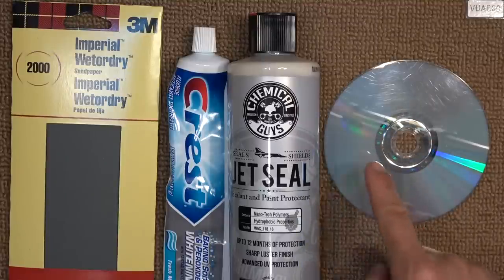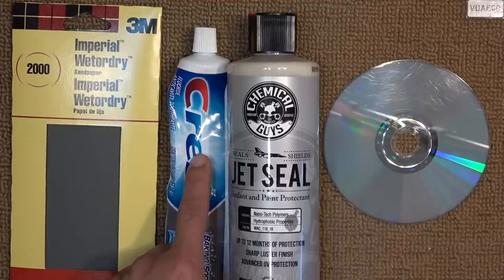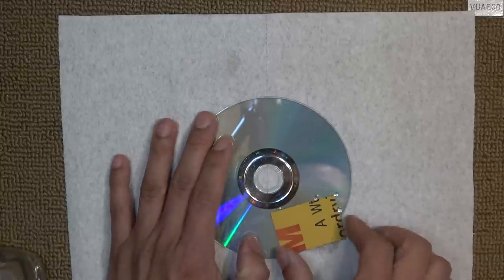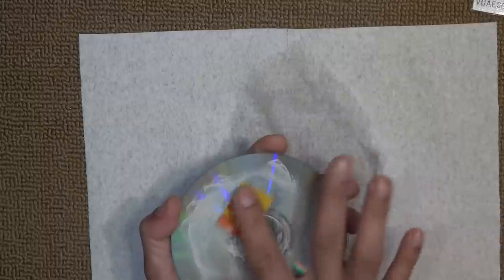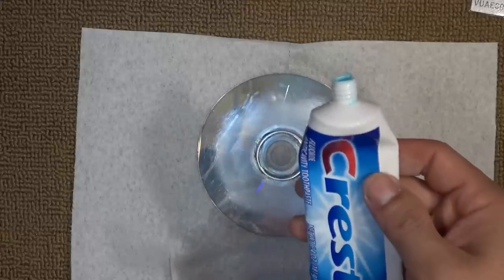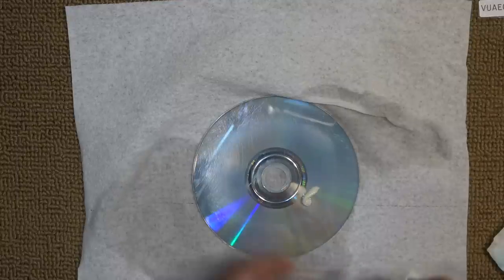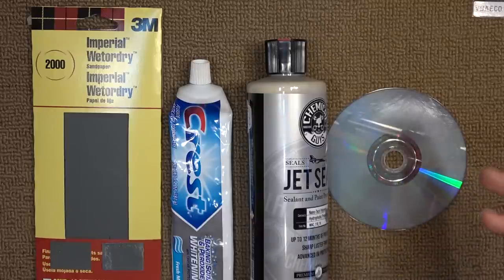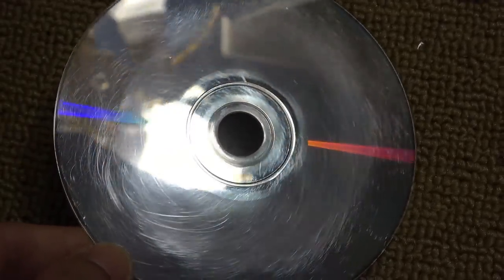DIY: How to repair a scratched CD/DVD Compact disk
How to fix a severely scratched CD using common materials: Sand paper, tooth paste, and car wax.